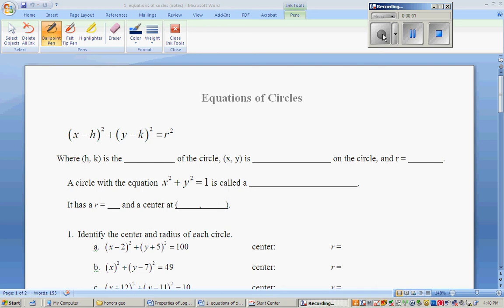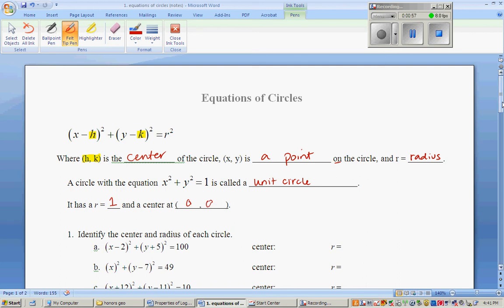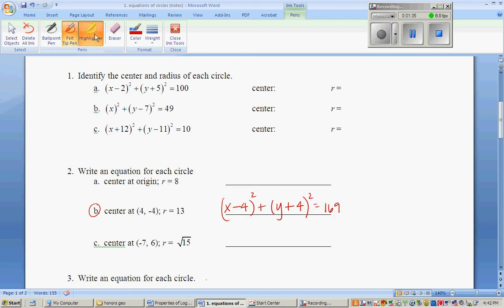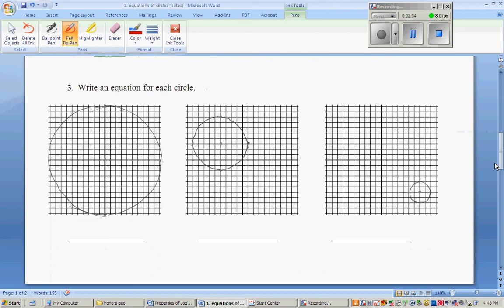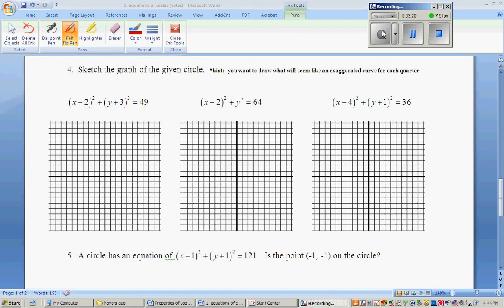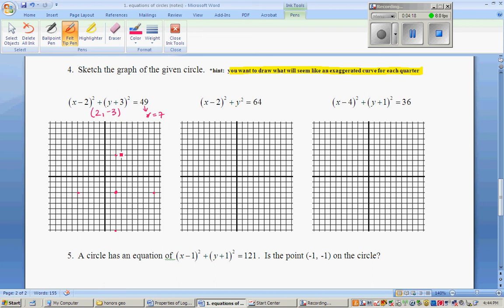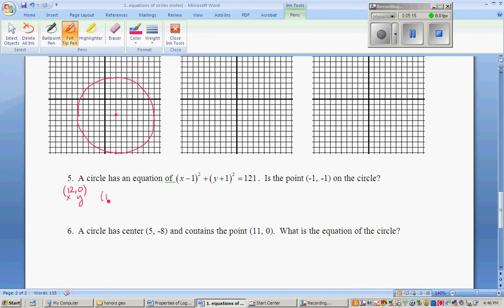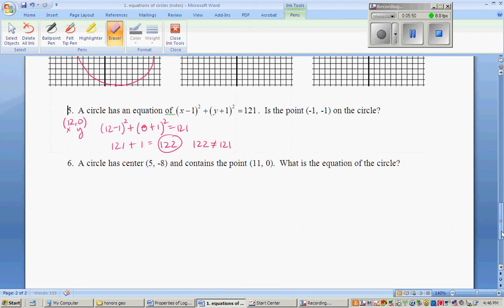circles video notes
How to write the equation of a circle